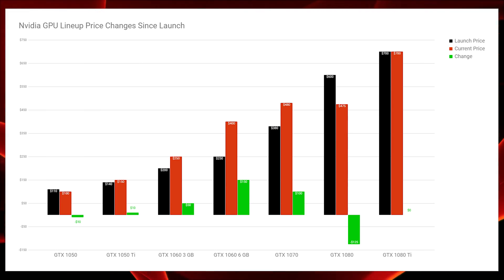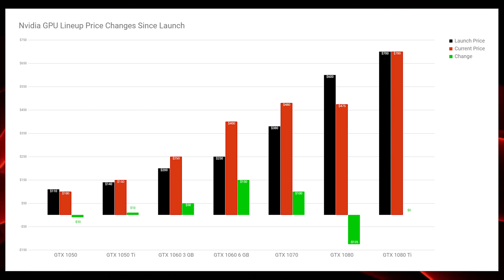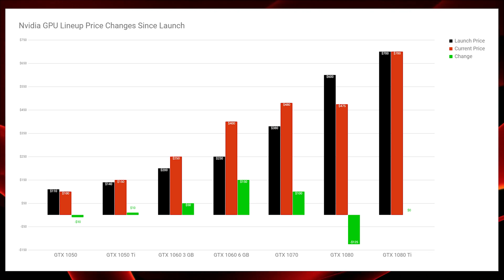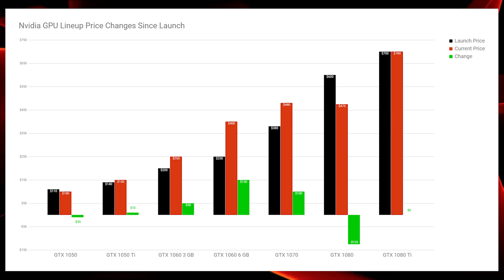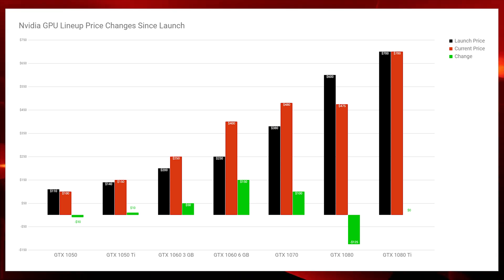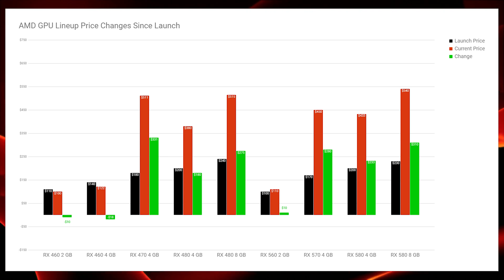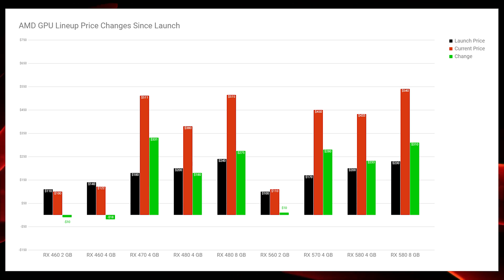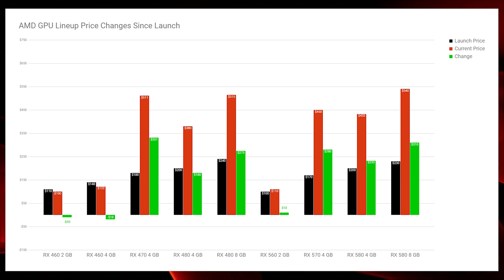This is How Much Ethereum Mining Has Driven Up Graphics Card Prices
It's no secret that Ethereum mining has driven graphics card prices through the roof. Here's a complete breakdown on the effect the mining craze has had on the new card market and what you should expect to pay if you're buying a new GPU.

Really Cheap Asus GTX 1080
An RX 480 8 GB Card Actually Ready to Ship
A $440 RX 580 4 GB Card
A $455 RX 5808 GB Card